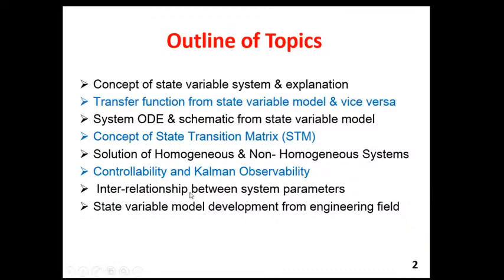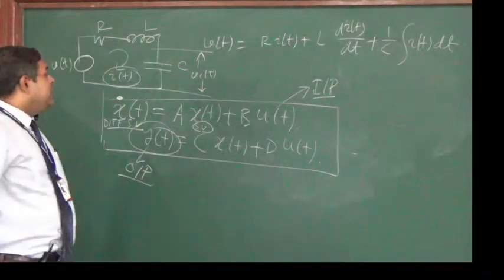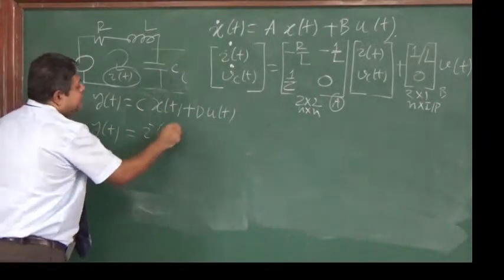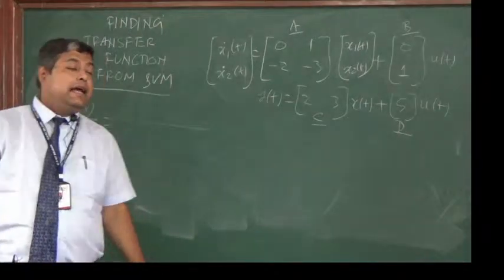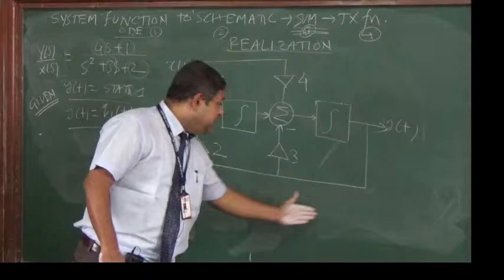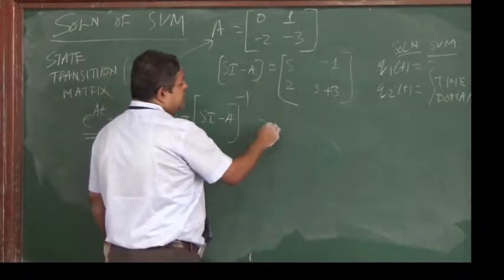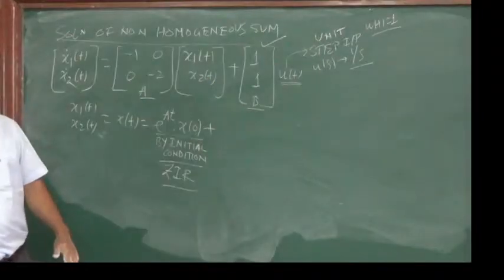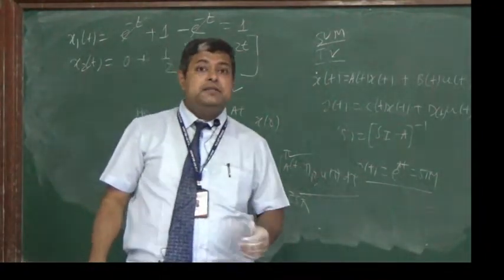System Modeling FDP Live Stream Day 3